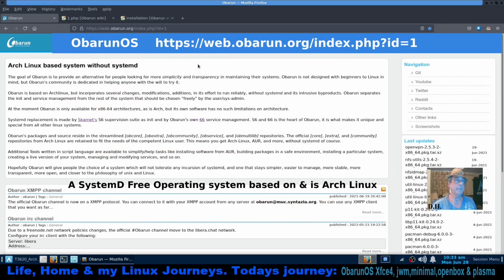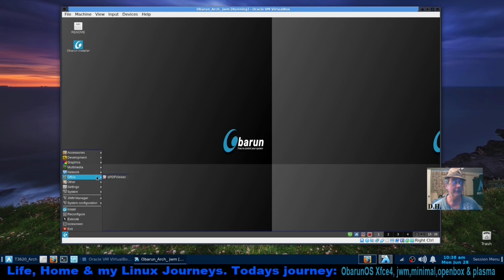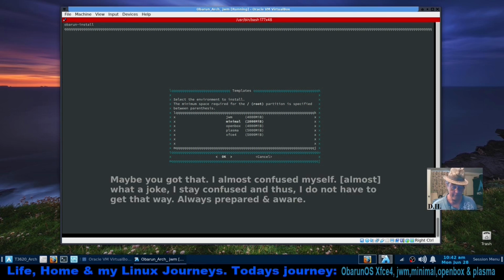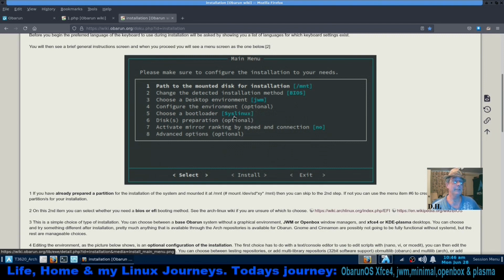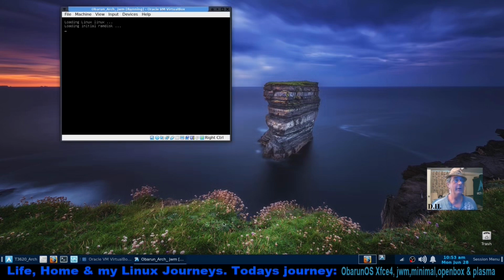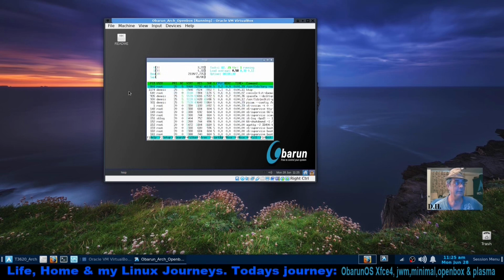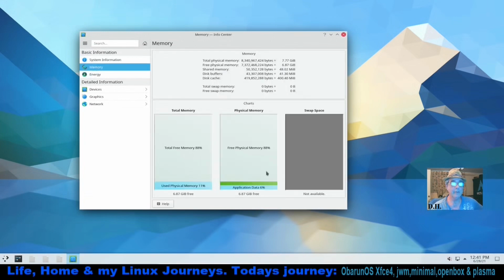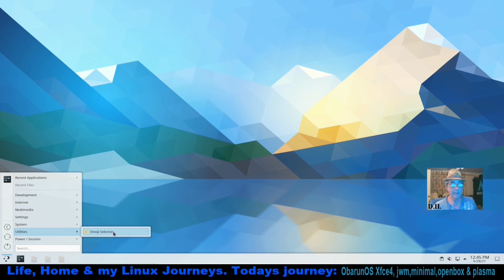ObarunOS Display Almost All Desktops Offered By ObarunOS An Arch Based System With No SystemD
I installed Obarun OS & started with Xfce4 in the previous video but realized Obarun offers more desktops during the installation. Of coarse you can go for a minimal DE and install your own. As long as the software does not require SysD then you will be good to go.
If you need packages from the AUR, use pacopts. For a complete list and examples of using pacopts see the previous video. Examples in the video & full description & commands in the notes below (in that video).

Stll Archin' On!!!